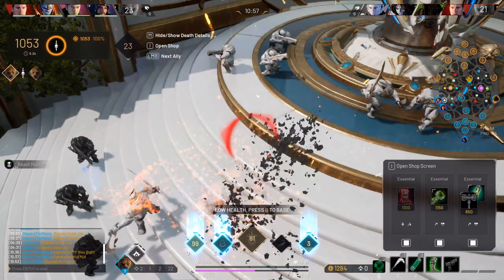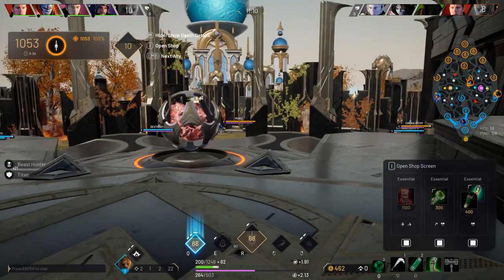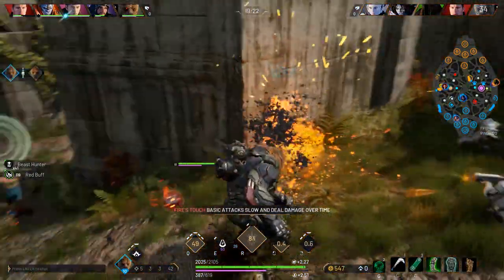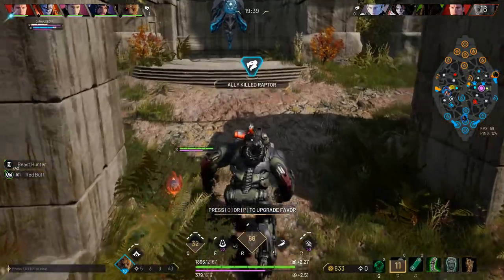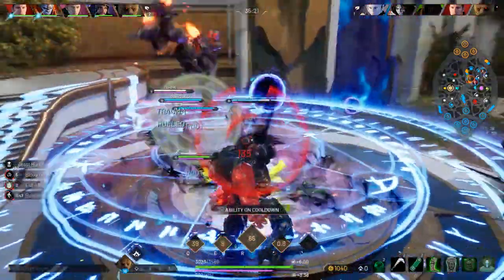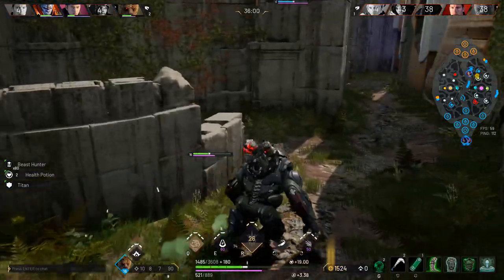Fault Boris Gameplay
I'm not the best jungler ever, mainly because I keep the support mindset even when jungling :(